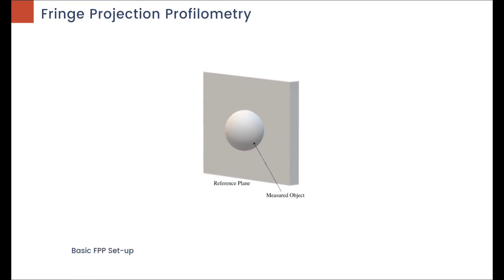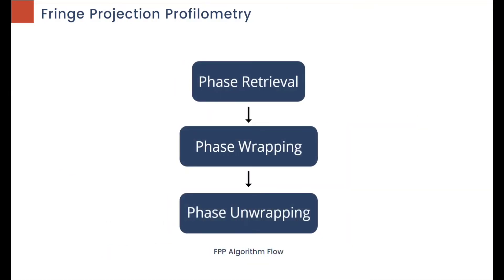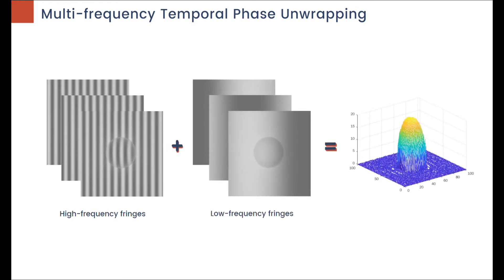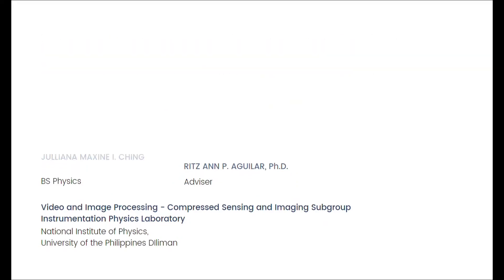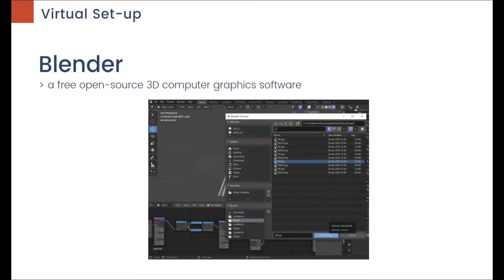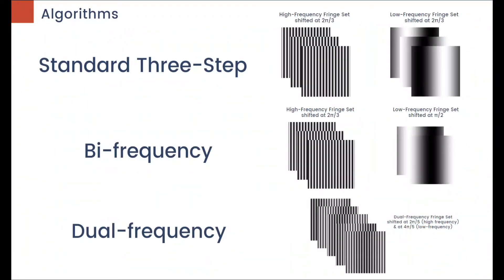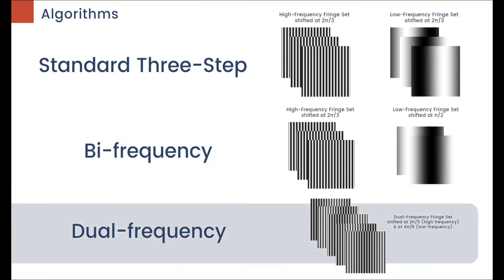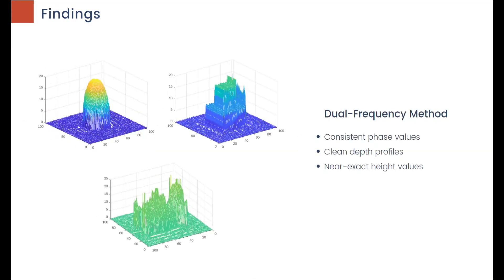Multi-frequency fringe projection profilometry: Virtual and real-world 3D imaging [J.M. Ching]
31 May 2022 (Tuesday)
B.S. Physics Thesis Defense

9:45 -10:45 AM
Julliana Maxine I. Ching

Title: Multi-frequency fringe projection profilometry: Virtual and real-
world three-dimensional imaging

Adviser: Ritz Ann P. Aguilar, Ph.D.
Examiners: Adrielle Theresa DL. Cusi, Jonel F. Binamira